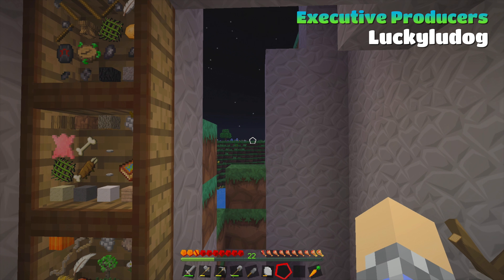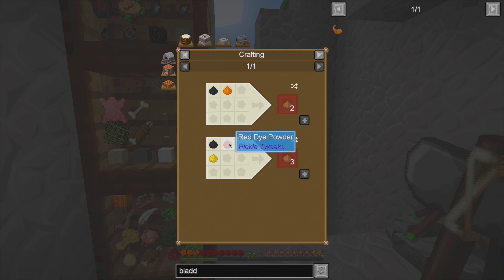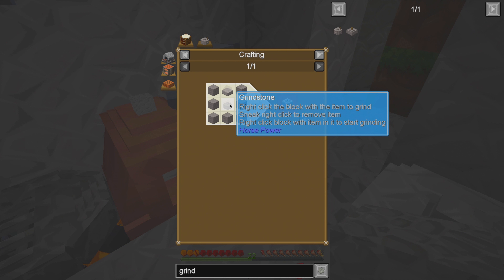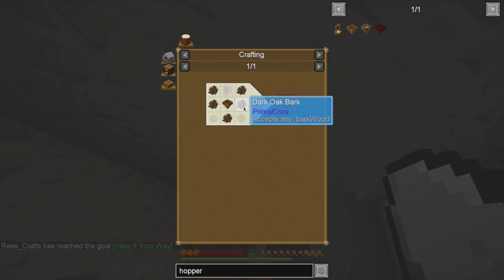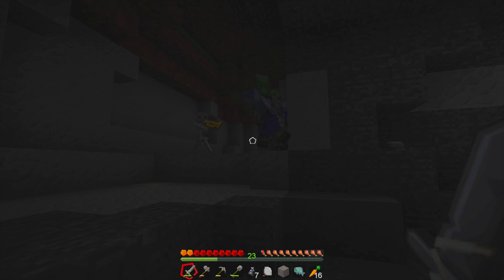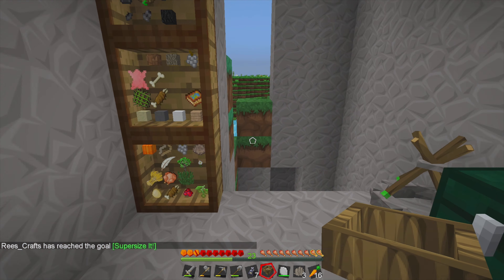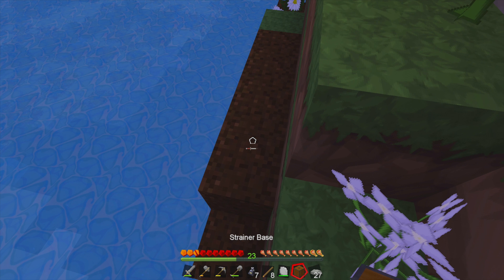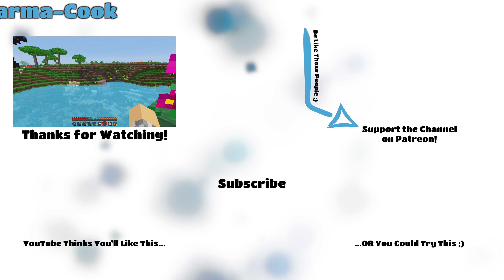This is Getting Strenuous || SevTech Ages #6 (Modded Minecraft)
In which Rees decides that this whole "resource gathering" thing is getting a bit strenuous, so he searches for a better solution!

❖ SEVTECH AGES ❖

❖ SOCIAL ACCOUNTS ❖

❖ MUSIC ❖